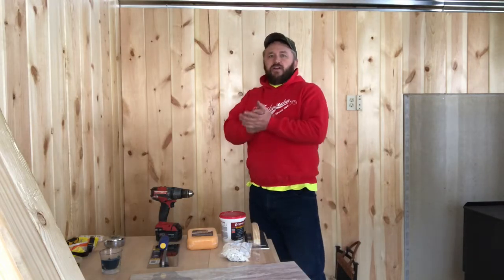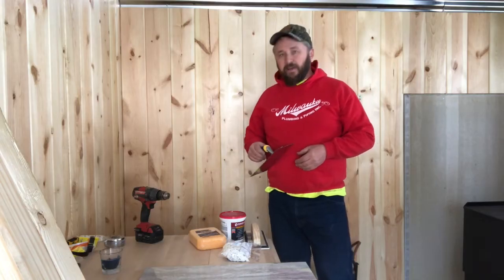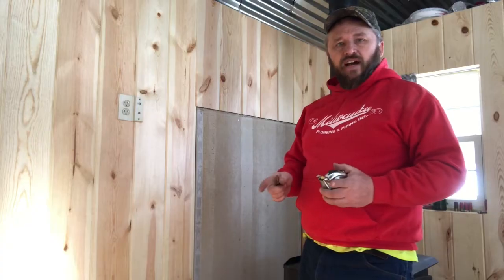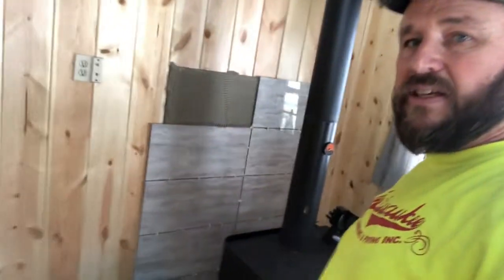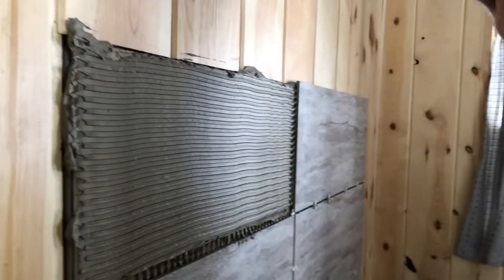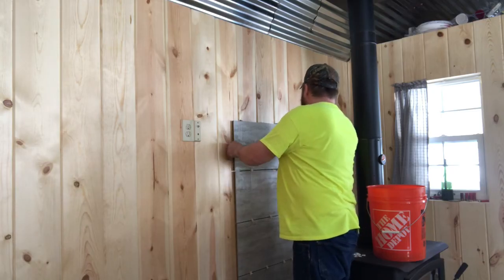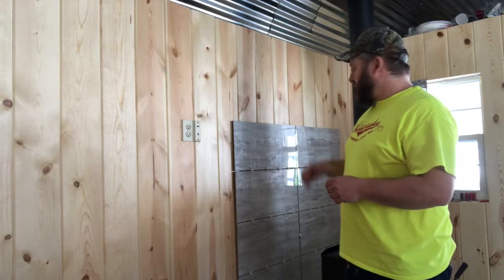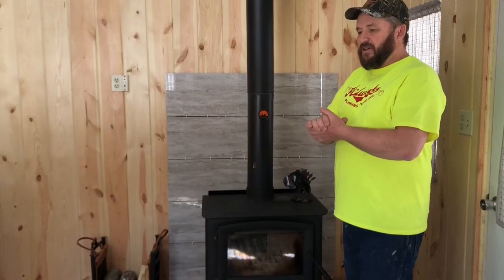Fire Proofing Behind The Woodstove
Join me today as I install decorative tiling behind the wood-burning stove. This is my first tile job ever, will it flop or will it pay off? You be the judge.